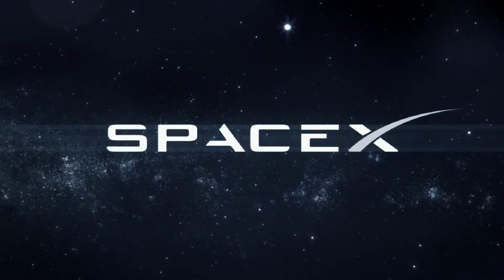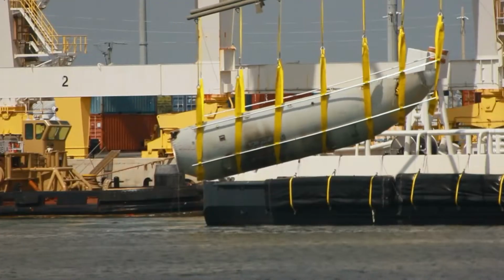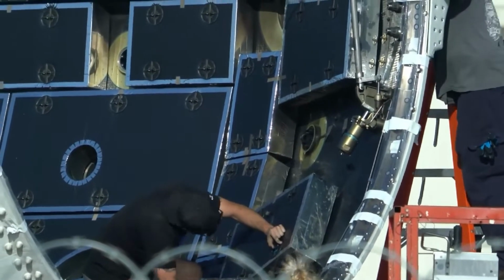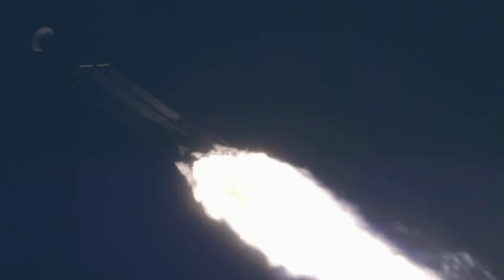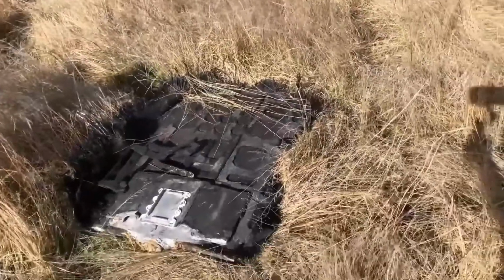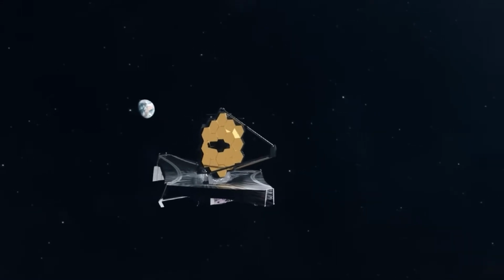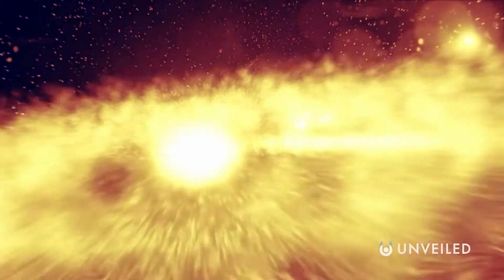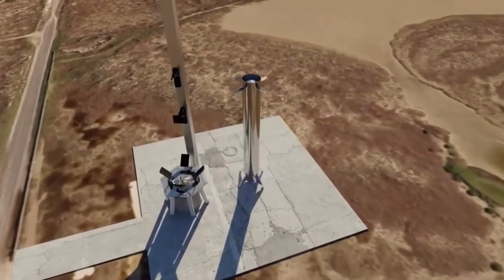SpaceX Plans On Reusing USED Rockets... Here's How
Welcome Back to Tech Recall. Bringing you the hottest news from SpaceX. After a year of solid success with Falcon 9 fairing recovery and reuse, SpaceX has once again started tinkering with the recovery operation. SpaceX’s fairing recovery program has been in development for many years and has evolved into a largely underappreciated, but highly successful, operation. Fairings are now regularly flying on multiple missions in a consistent manner, and it’s rare for a fairing to be recovered in a damaged state or not at all. The current confirmed flight record is six reuses of a fairing half.

For this to work, SpaceX positioned a vessel with a crane downrange in a pre-determined area. The fairing would descend towards the ocean under parafoil and then make a soft splashdown. The recovery ship would then move in and deploy a fast boat and the crane. Workers on the fast boat would then rig the fairing to the crane, and it would be lifted onto the ship and brought back to land. Starting with contracted vessels in March 2021, SpaceX ultimately designed their own custom vessels for the task and introduced Bob and Doug in August 2021.  In the last few weeks, SpaceX has started to tinker with the recovery system used by Bob and Doug. A new rig that is hoisted by the cranes on each vessel has been used in a series of faring recovery tests. The rig being tested appears to compromise three inflatables with a net strung between them. The crane lowers this net down into the water, and the fairing either drifts into the net or is nudged into it with a small support boat. Between May 2021 and June 2022, SpaceX successfully recovered every fairing half from missions launched from Florida. This success streak ended on July 7, 2022, when only one-half was recovered during the Starlink 4-21 mission. Further to this, on July 24, SpaceX launched the Starlink 4-25 mission and did not attempt to recover either fairing half for the first time since 2019. Support vessel Doug departed Port Canaveral without the fast boats necessary for the operation, and the vessel tracking shows that the ship never left the booster landing zone to sail towards the area where the fairing halves would land.